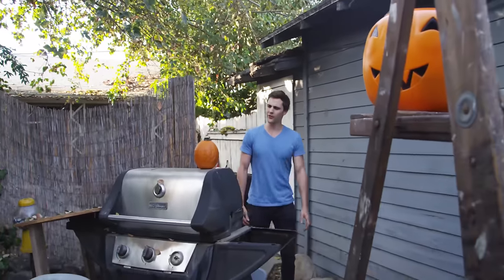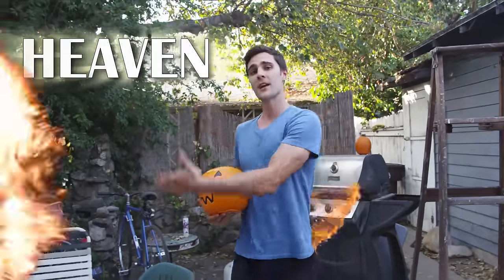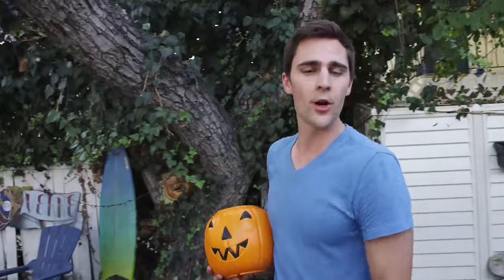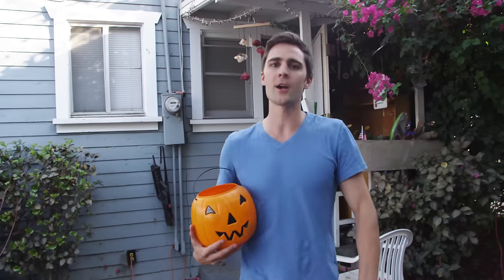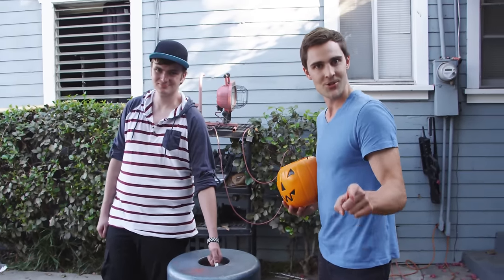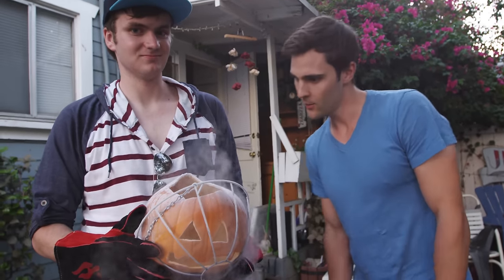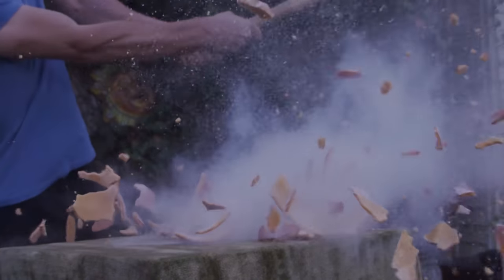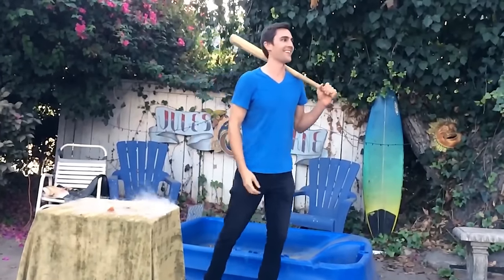"Liquid Nitrogen Pumpkin Shatter" Nickipedia: Ep.08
In celebration of Halloween and the Jack-O-Lantern we deep freeze a pumpkin to -300 Degrees F, and perform the first ever PUMPKIN SHATTER!!!

Learn the history of the Jack-O-Lantern and watch us shatter the record of the first ever deep freeze Jack-O-Lantern smash!

for helping us with the liquid nitrogen and being a general boss!

Production Team:
Executive Producer: @Nicholas_Matt
Co-producer: @RebeccaZamolo
DP/Editor: @BryanBigler
PR relations: @MNU_Rachael (Rachael Doyle)